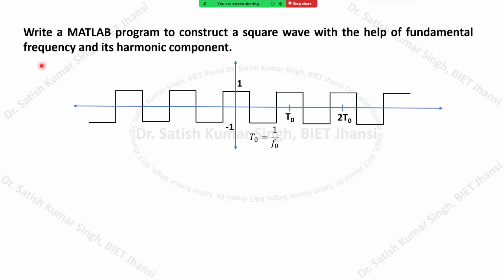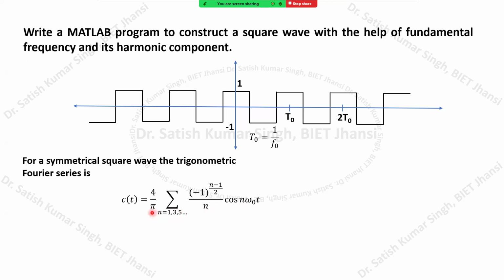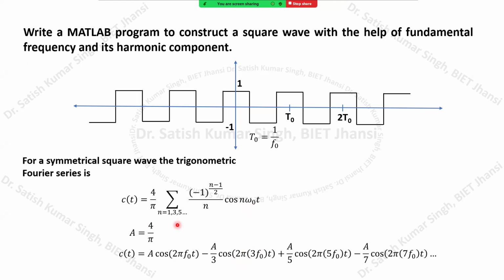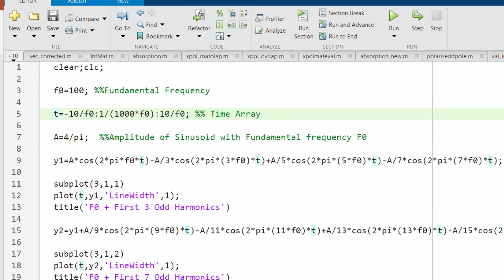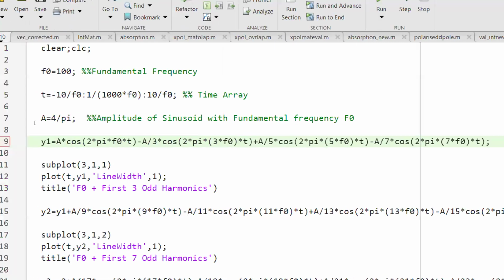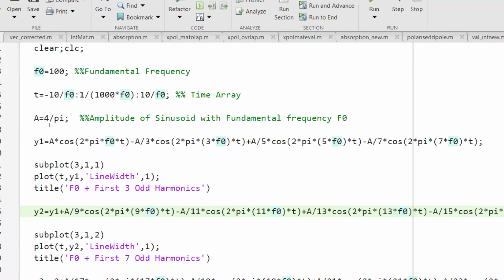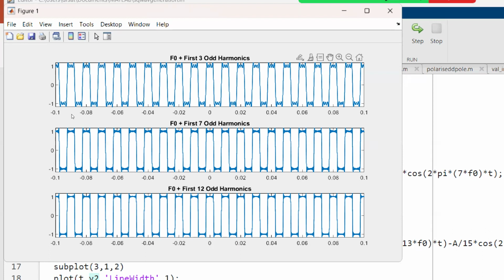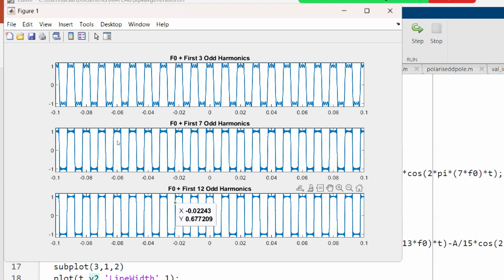Communication Lab | Generation of Square Wave using MATLAB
In this video we learn to use the concept of Fourier series to generate square wave using MATLAB.